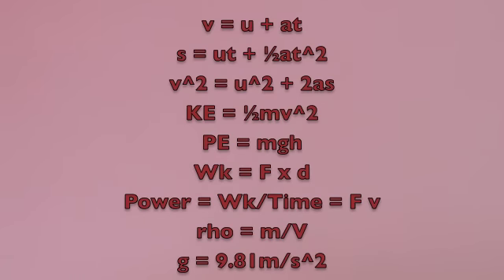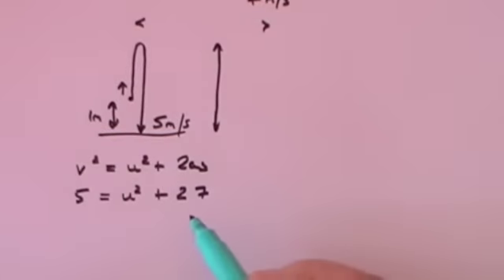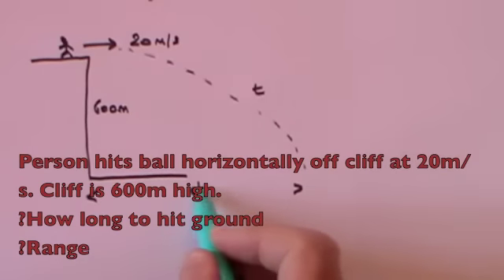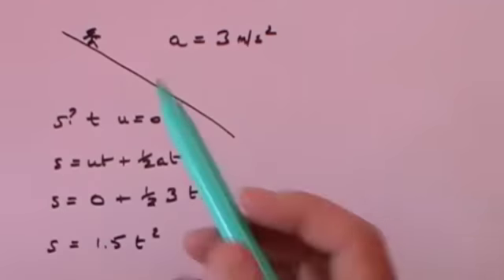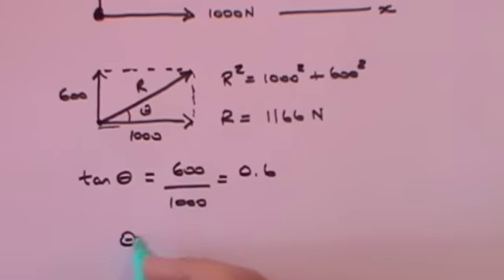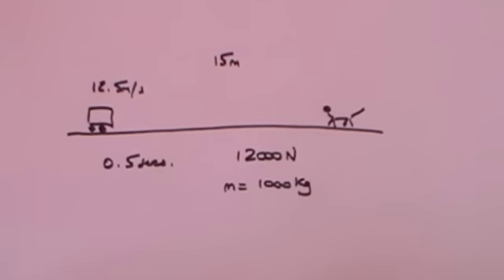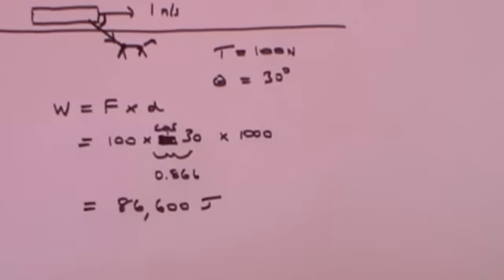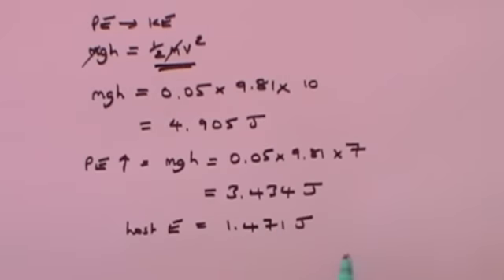AS Physics Exam Questions: Classical Mechanics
Examples of exam questions at Physics AS level for Classical Mechanics covering Edexcel, AQA and OCR material.